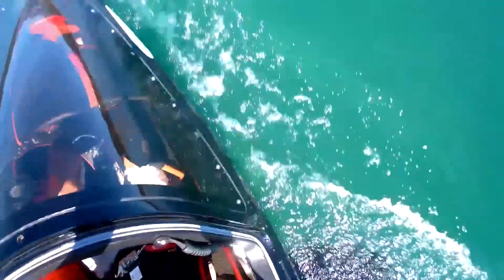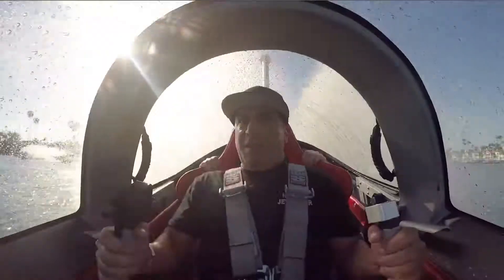The Next Generation Personal Transport Is HERE (2021)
Join us in today’s video as we show you these next generation personal transport. If you are thinking of buying personal transportation vehicles, there are tons of choices you can find online. Vehicles are one of the most important things to have and even if we make several transportation devices, and because of these there are personal transportations that will be essential for car lovers.

The variety of electric personal transporters has expanded considerably thanks to improvements in battery technology. Because of these innovative personal vehicles that are as fun as they are eco-friendly, driving fast cars in the near future will not bring any fun.